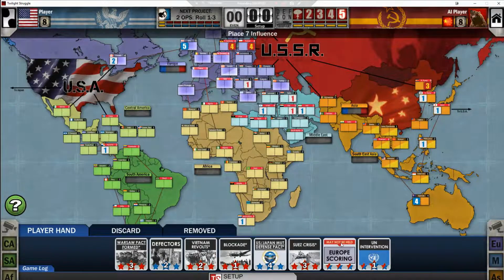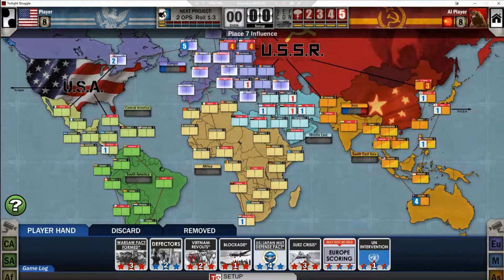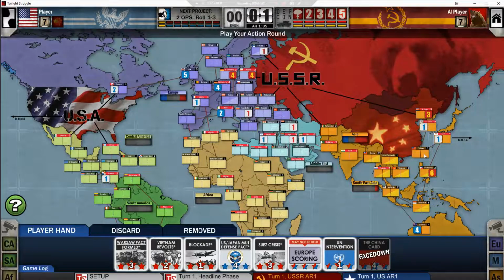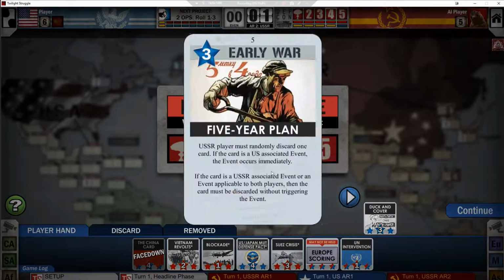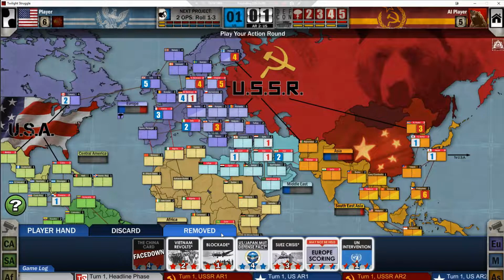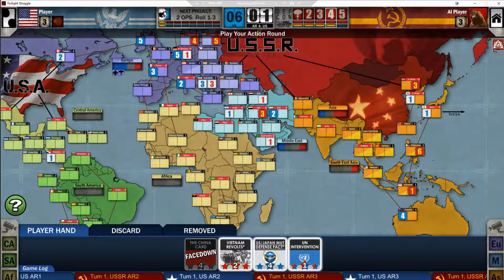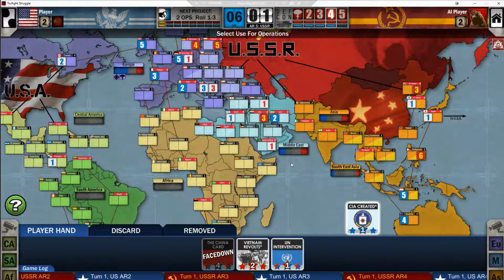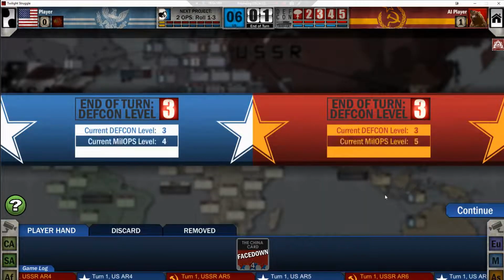Twilight Struggle PC Gameplay - Game Two #1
Back to Twilight Struggle! Clearly I love pain. You can't play this game and not find your self cringing every turn. It's part of the games incredible charm.

This game opens with a favorable NATO hand. No doubt the pendulum will swing against NATO soon enough.